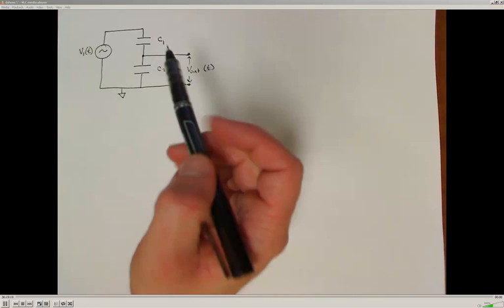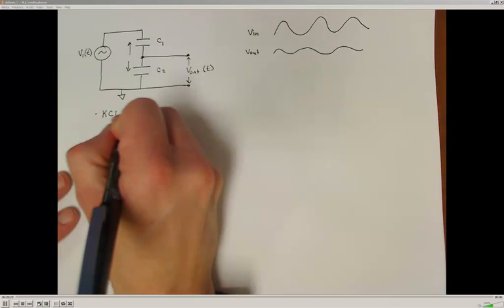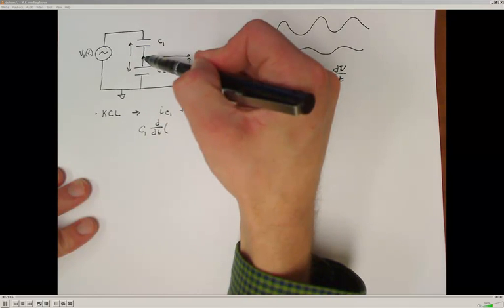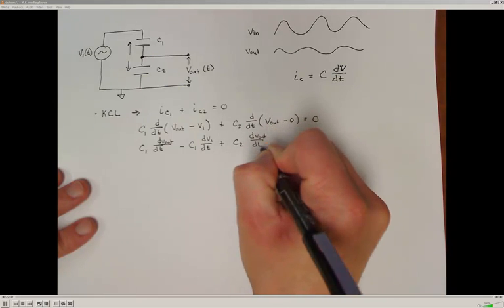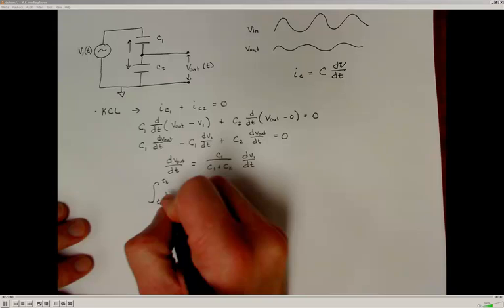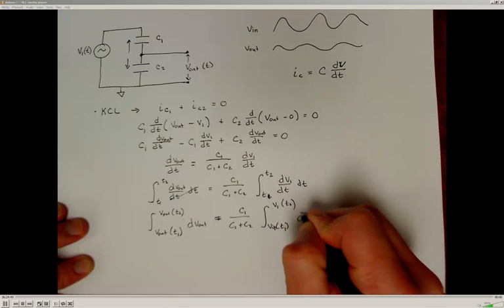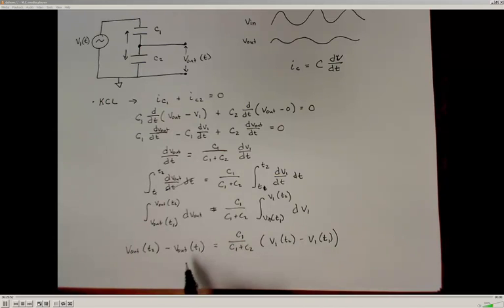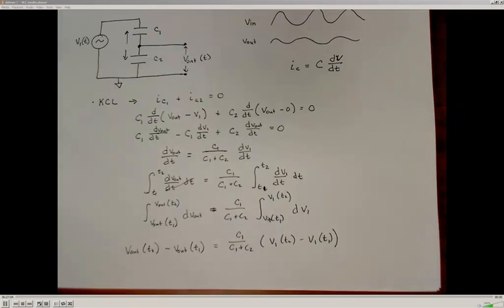ENGR 313 - 04.04 Capacitive Voltage Divider Circuit Example